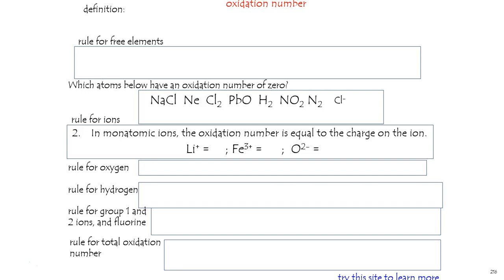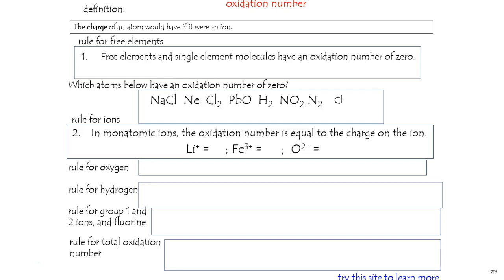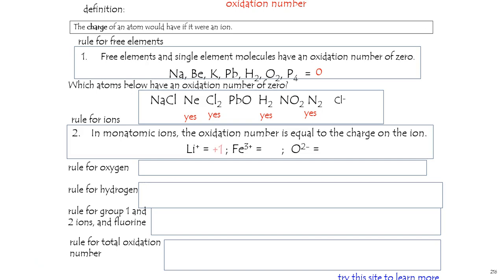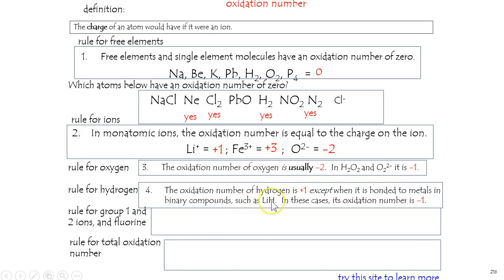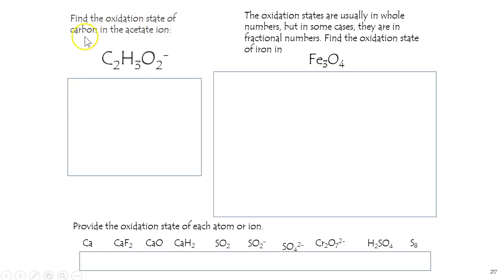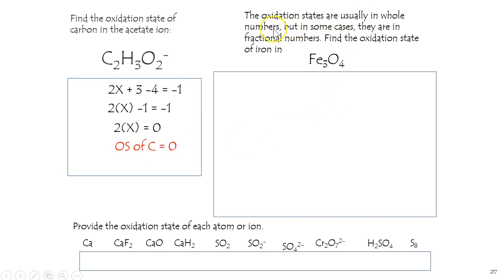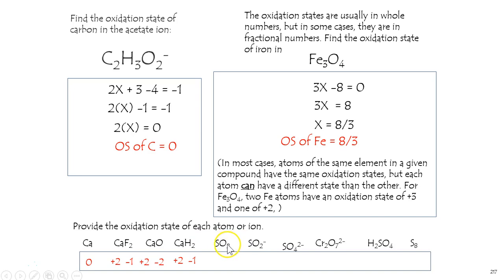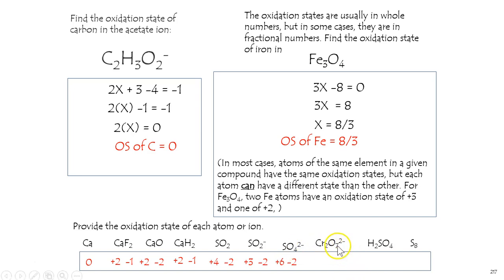8 7 oxidation number